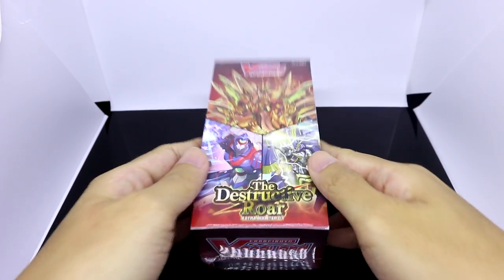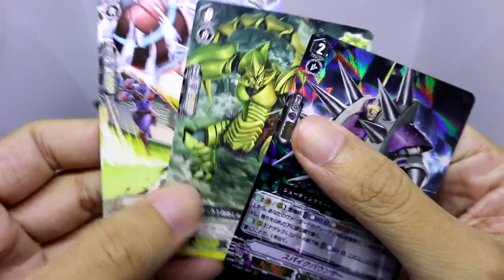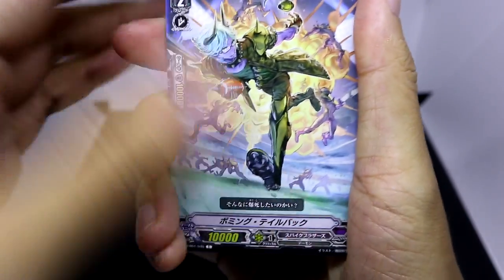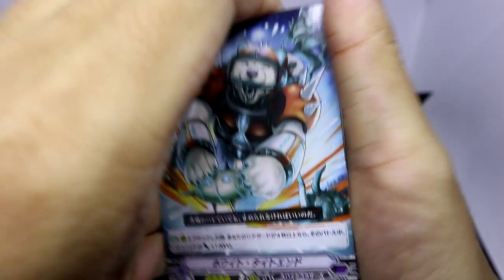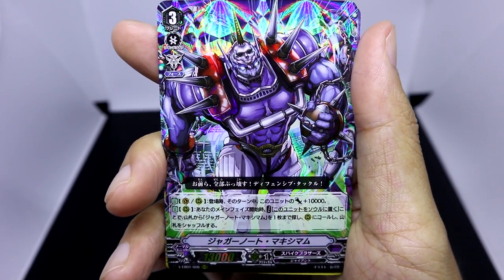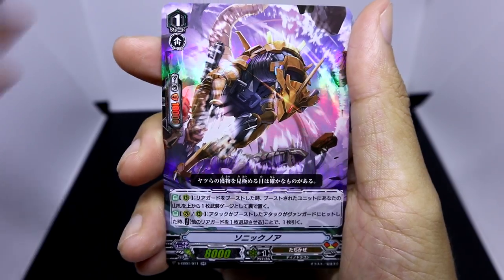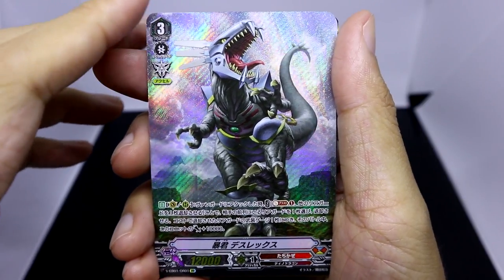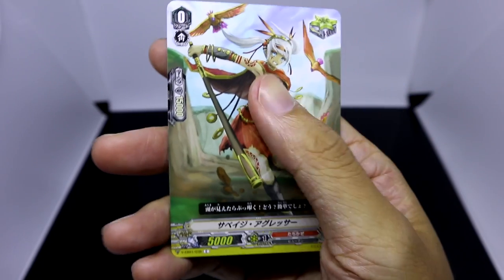VANGUARD V The Destructive Roar Booster Box Opening THIS TIME I PULLED AN OR [V-EB01]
This is a booster box opening of the first Extra Booster in the rebooted Cardfight!! Vanguard V Series: The Destructive Roar which features the three clans Tachikaze, Megacolony and Spike Brothers. The key boss cards of this set are Machining Spark Hercules, Ravenous Dragon Gigarex and General Siegfried.